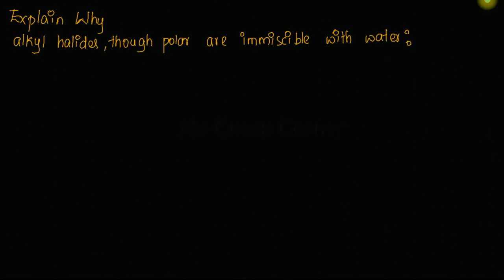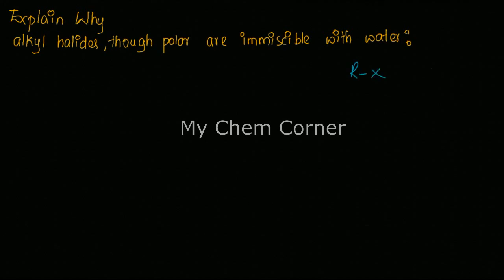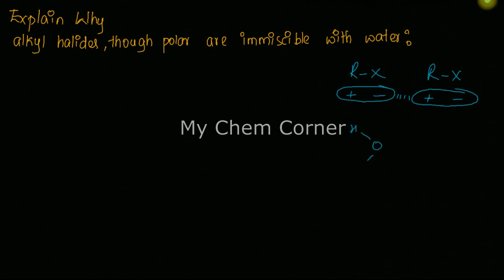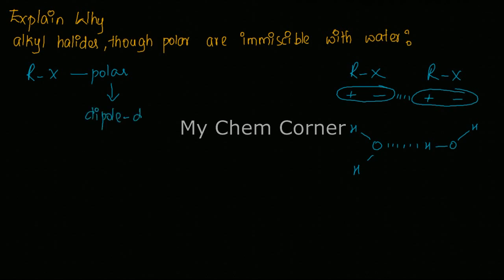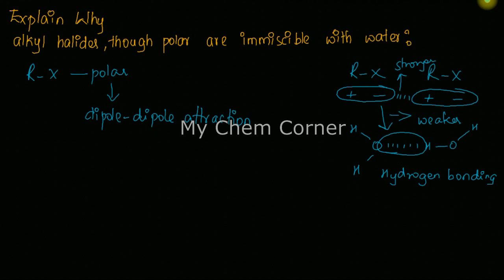Explain why, alkyl halides, though polar are immiscible with water?